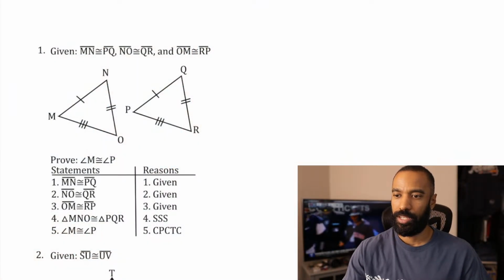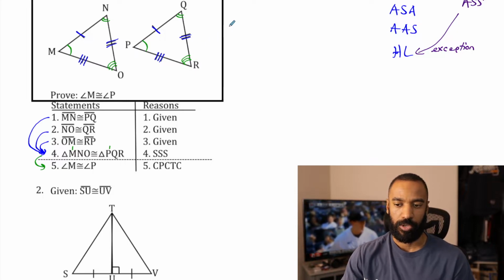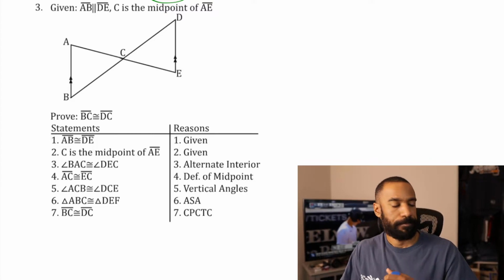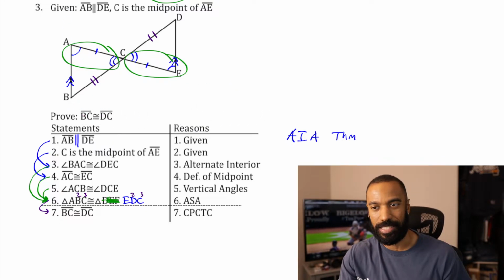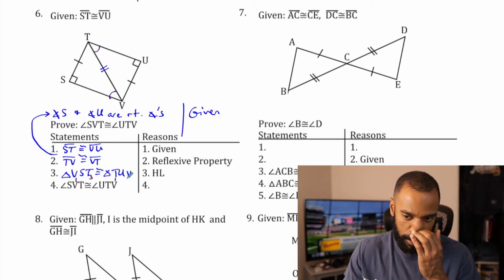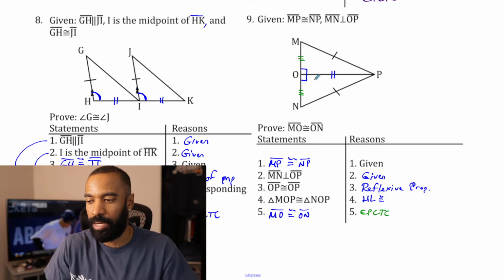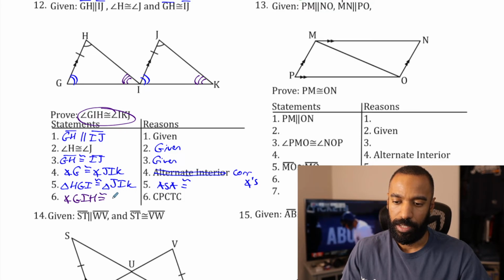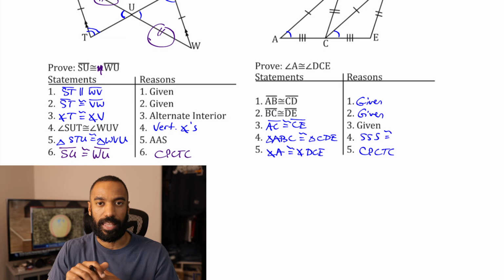Two-Column Triangle Congruence Proofs & CPCTC (practice problems)